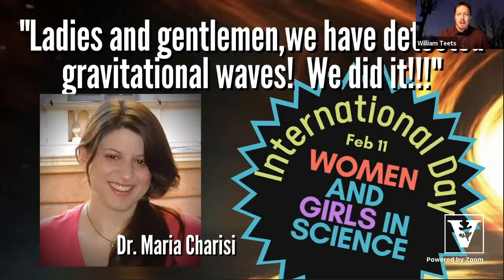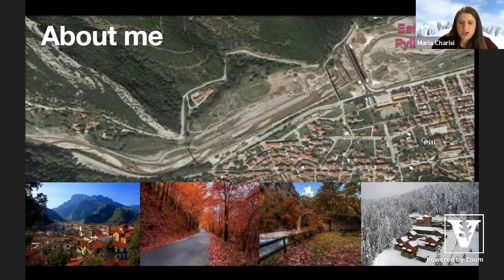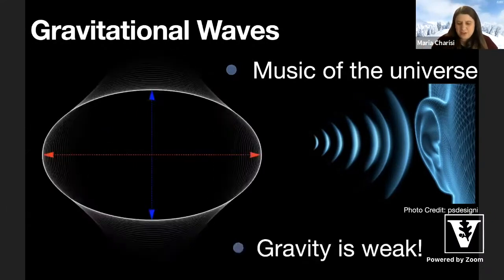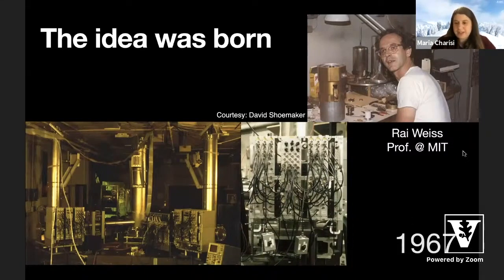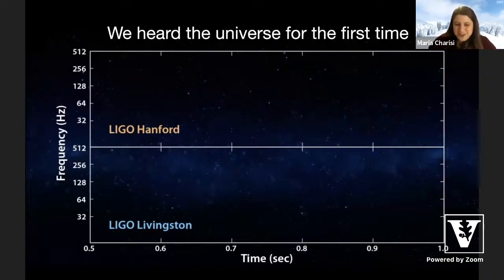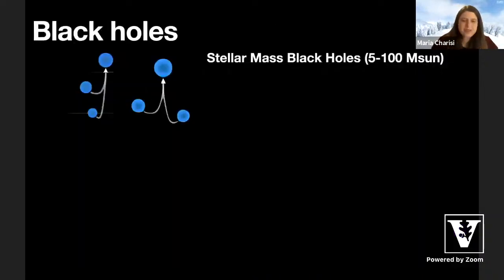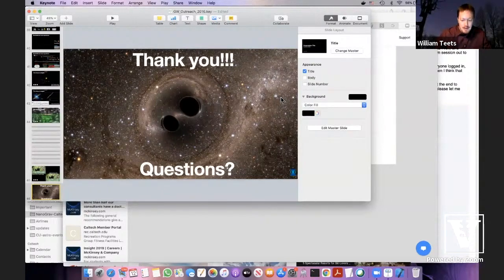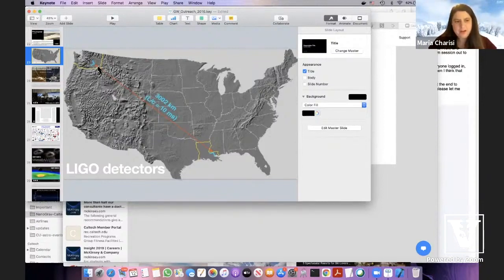Dr. Maria Charisi: Ladies and Gentlemen, We Have Detected Gravitational Waves! We Did It!!!